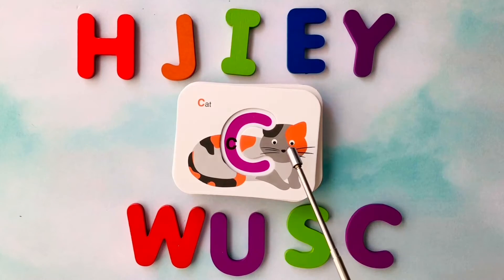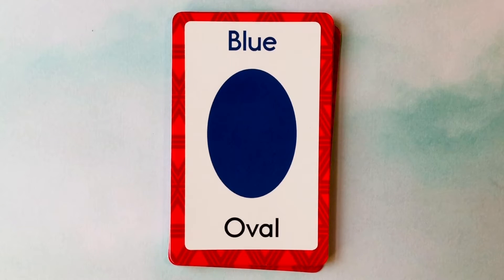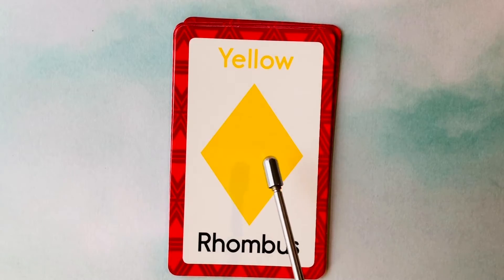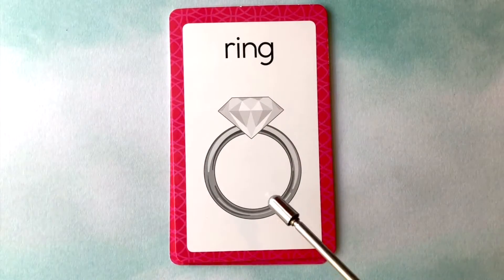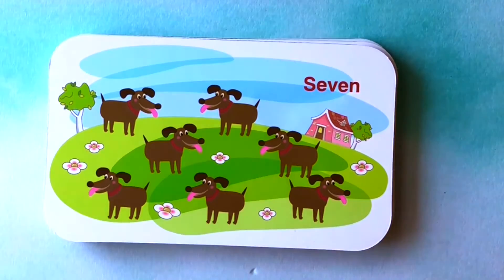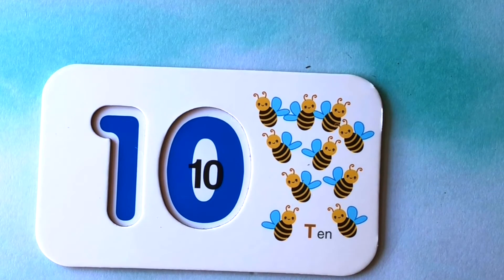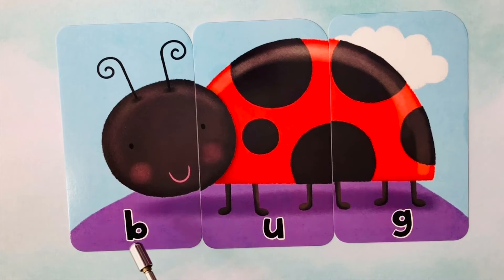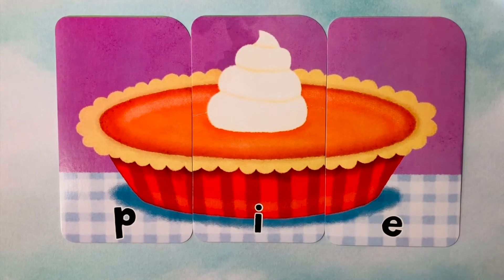Preschool Learning #1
Education
Teaching
Children
Numbers
Letters
Shapes
Colors
Animals
Spelling
Reading